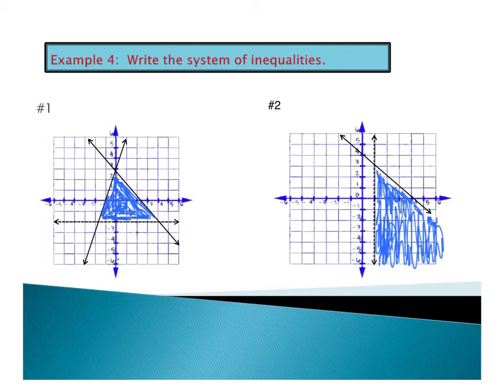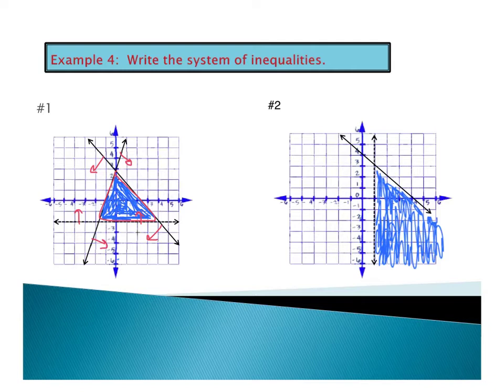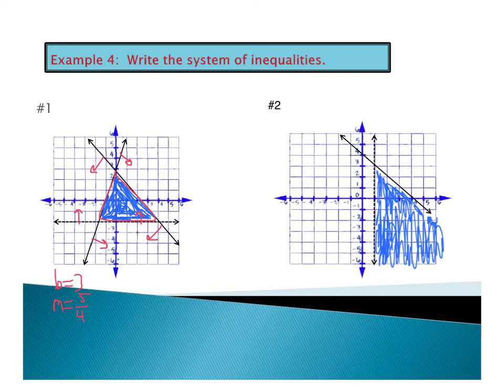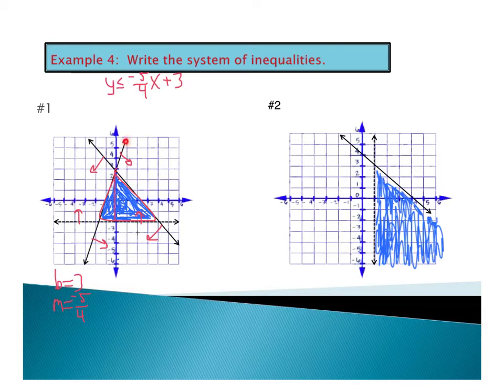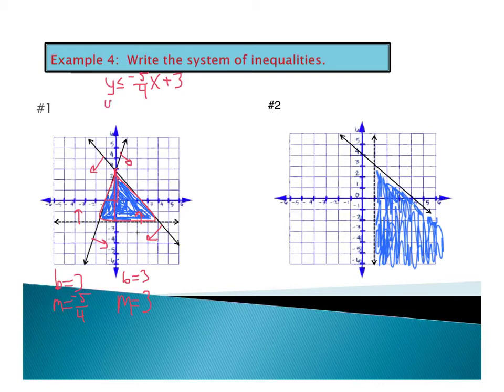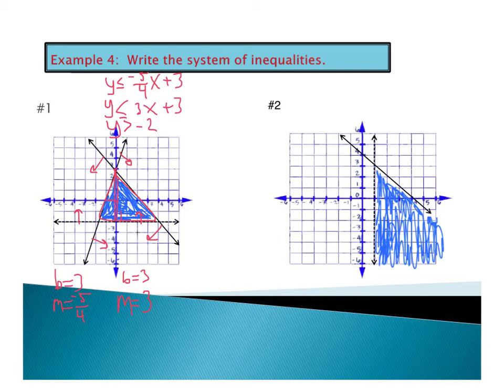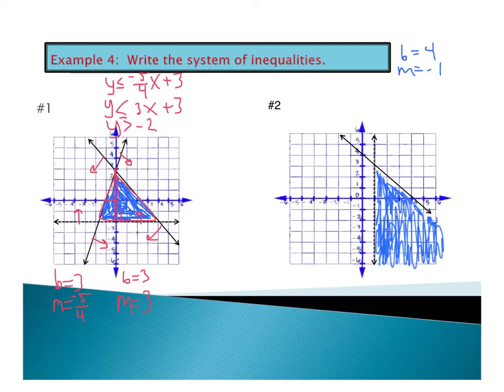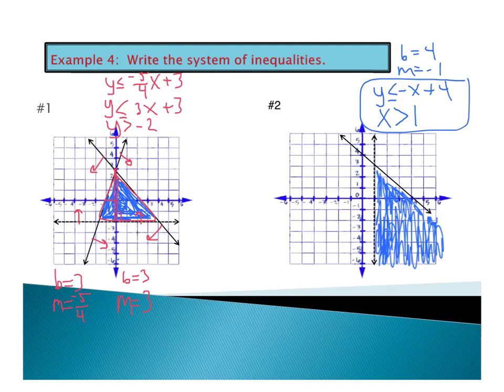#6.4 - 3.4 - Write Systems Given Graph ex. 1&2 - Algebra 2